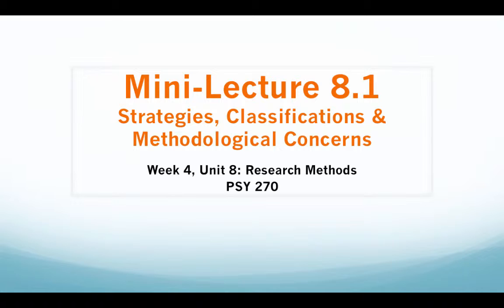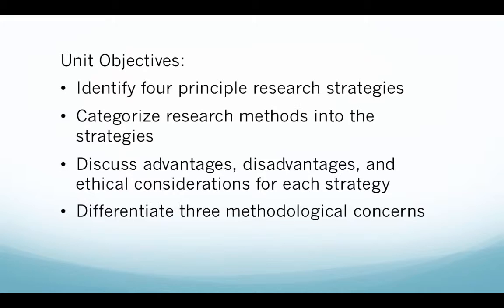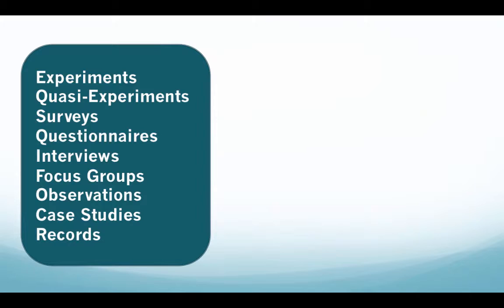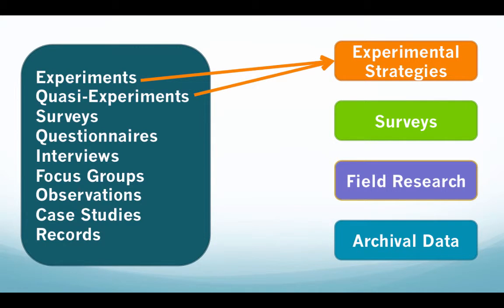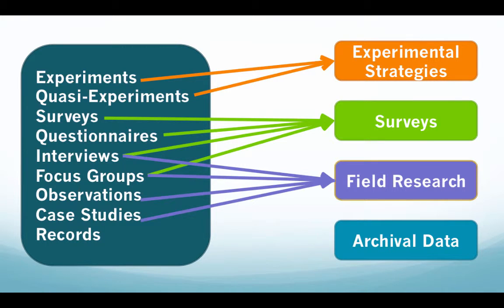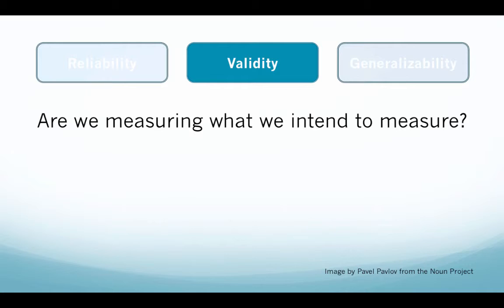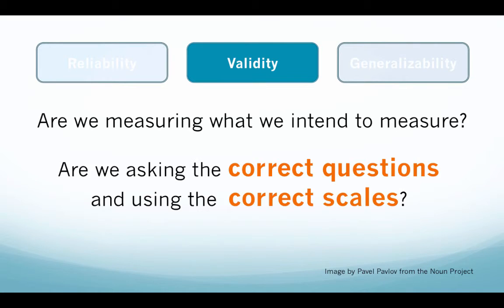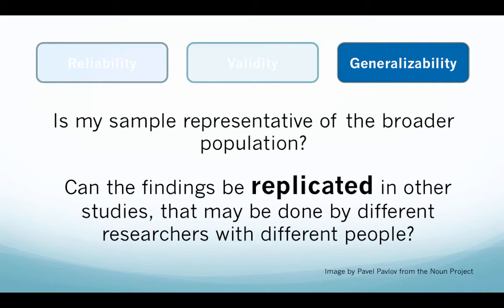Mini Lecture 8 1